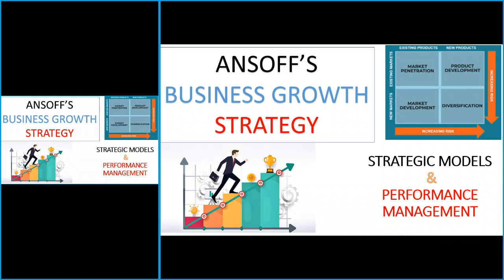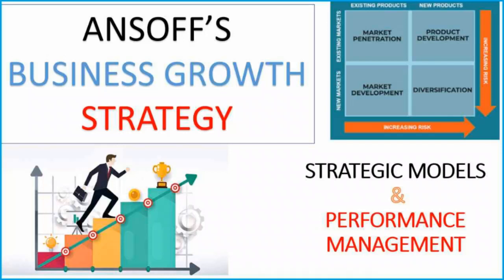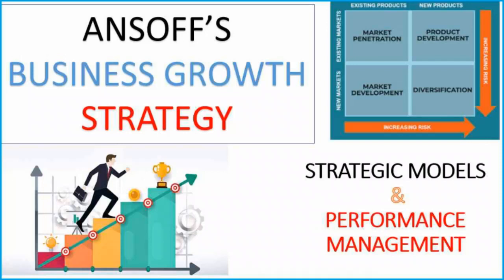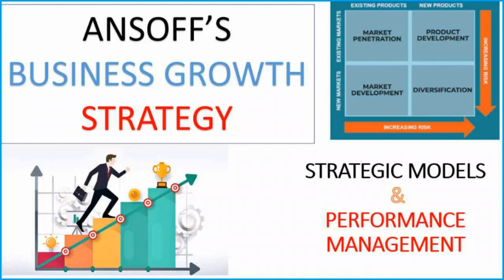MODEL ANALYSIS IN STRATEGY & PERFORMANCE MGT | ANSOFF'S BUSINESS GROWTH MODEL ANALYSIS |FUNDAMENTALS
THE FUNDAMENTALS OF THE ANSOFF MODEL OF ANALYSIS IN STRATEGY PRODUCT/MARKET MATRIX, A TOOL USED TO ANALYSE AND PLAN BUSINESS GROWTH STRATEGIES. INCLUDES INTRODUCTION TO ANSOFF MATRIX,  OVERVIEW
MARKET PENETRATION
PRODUCT DEVELOPMENT
MARKET DEVELOPMENT
DIVERSIFICATION
THE ANSOFF MATRIX
CONCLUSION

|GJAMWESASSOCIATES MODEL A#CCOUNTANCY ACCOUNTING ETHICS ICAN | KNOWLEDGE ONLINE LECTURES |UNDERSTANDING FINANCE | PERFORMANCE MANAGEMENT | ETHICS & GOVERNANCE | RECONCILIATION | LIFE TRUTH ONLINE | QUALITY ONLINE LECTURES | CREATE PROMPT & ACCESSIBLE STUDENT LEARNING SUPPORT | WISDOM ADMIRER | DIFFERENCE BETWEEN IGNORANCE AND ENLIGHTENMENT | ETHICAL PURPOSES LIVING | LIVE SCORE & PERFORMANCE | SUCCESS THOUGH ORGANIZATION MANAGEMENT & GPVERNANCE | GJAMES ASSOCIATES VALUE TO LIFE, VALUE TO YOUR BUSINESS
HOW TO PASS ICAN EXAMS THE EASY WAY EXAMS TECHNIQUES TO PASS ANY EXAMS WITH EASE&FAIL NO EXAMS AGAIN
FOR YOUR IN HOUSE TRAINING, ICAN ONLINE TUTORS, BUSINESS AND PERSONAL ADVISORY SERVICES
GJAMESASSOCIATES : VALUE TO LIFE, VALUE TO YOUR BUSINESS